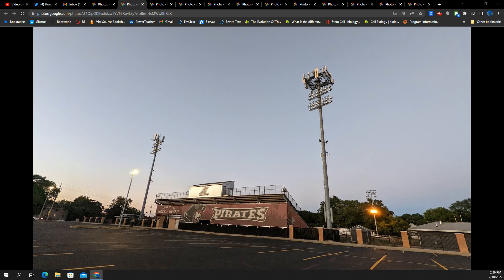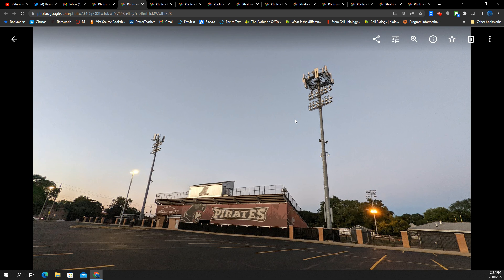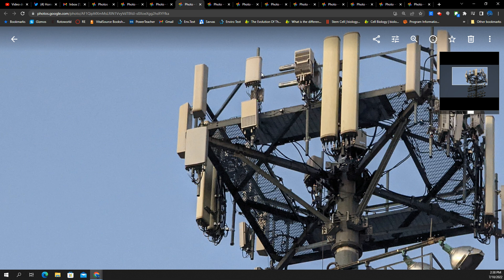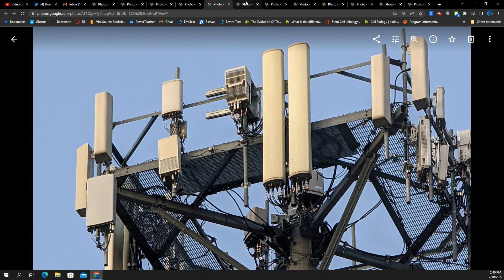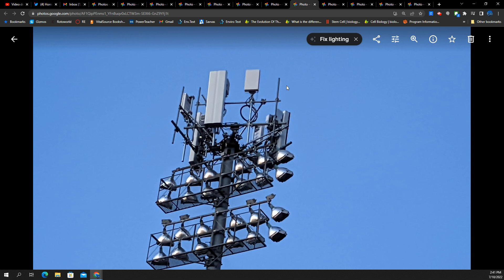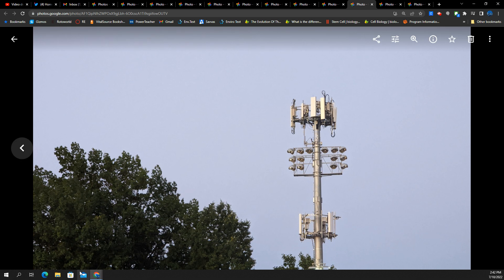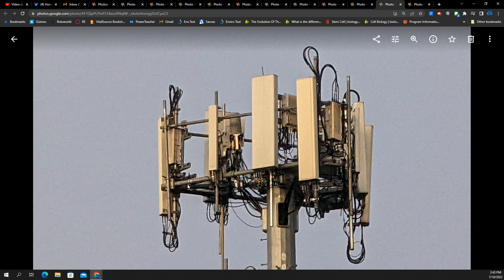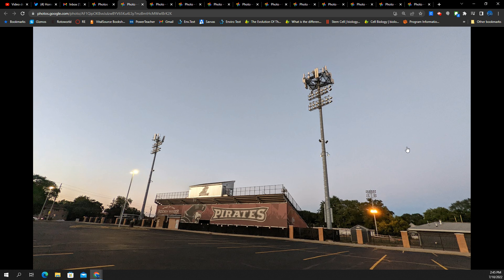New T-Mobile 5GUC | VZW 5GUW C Band mmwave CBRS | AT&T Rat Nest | Dish Wireless